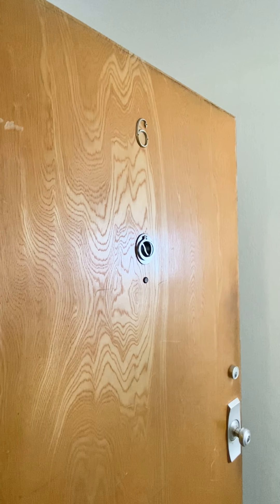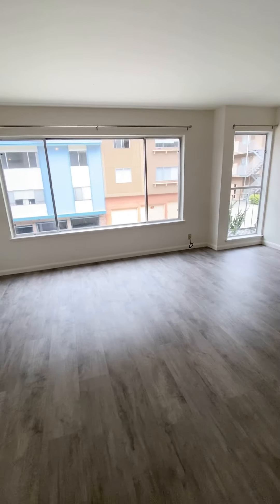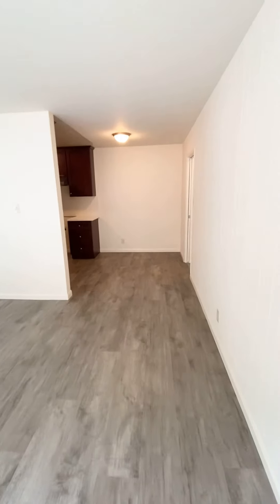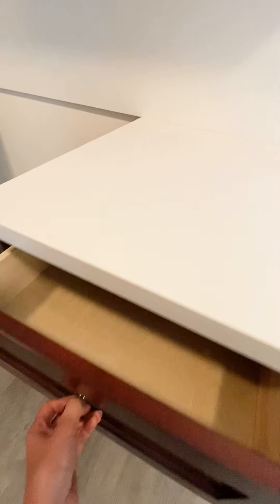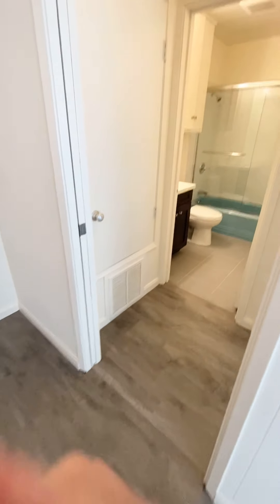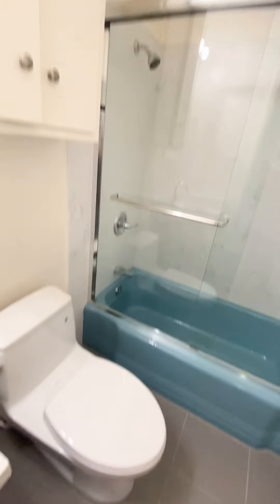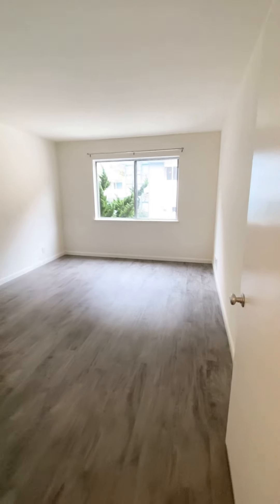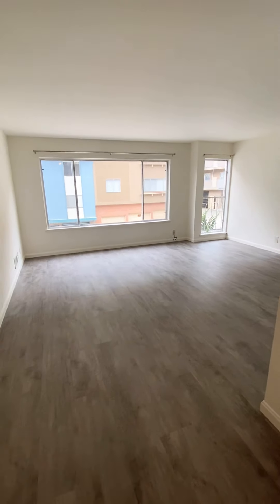435 Warren Dr apt 6 - completely remodeled one bedroom apt located in Inner Sunset near UCSF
COMPLETELY REMODELED one bedroom apt located in Inner Sunset. Brand new kitchen with new maple cabinets, new granite countertop, all NEW appliances including NEW stove, NEW fridge. New hardwood floors. Bathroom was also completely remodeled except for bathtub. Huge windows in living room and bedroom lets in a ton of natural sunlight. Rent includes one garage parking space plus one storage room space.